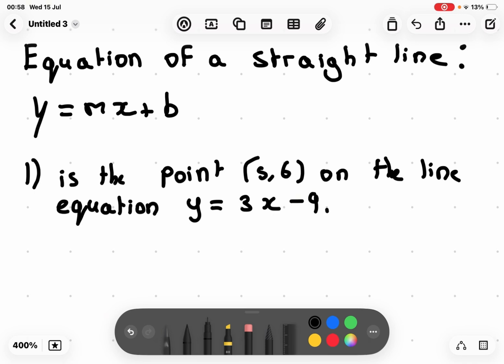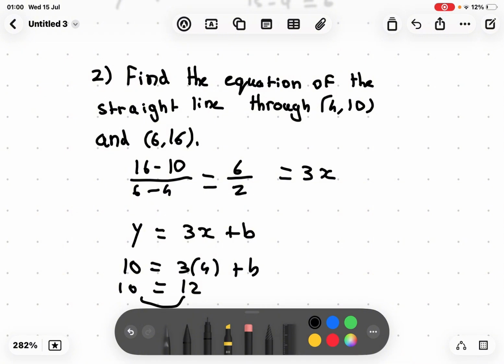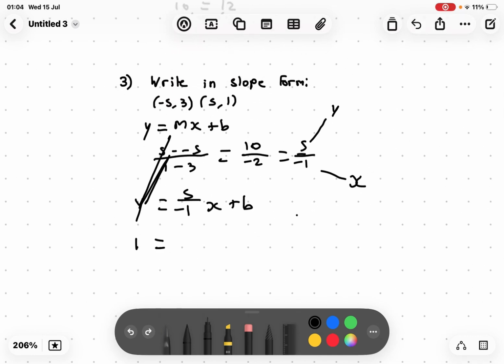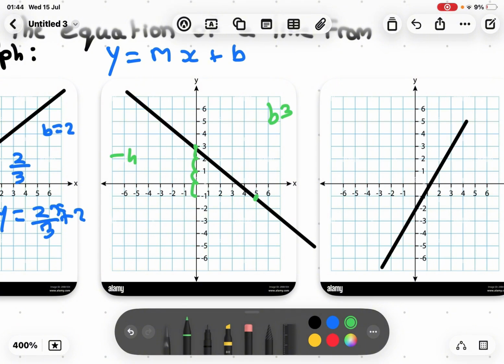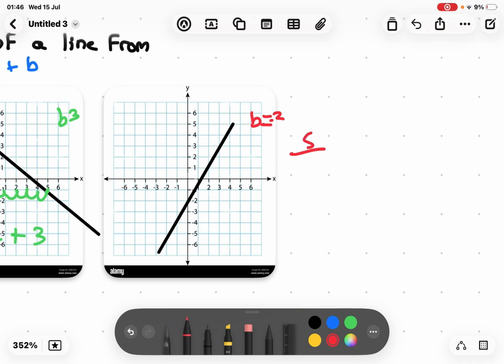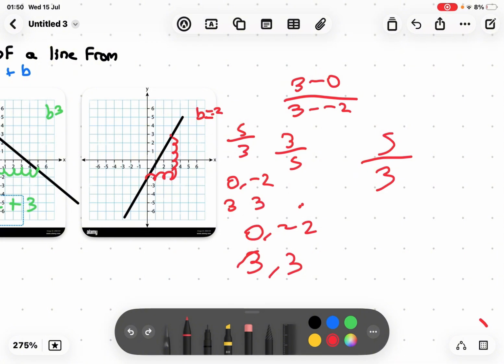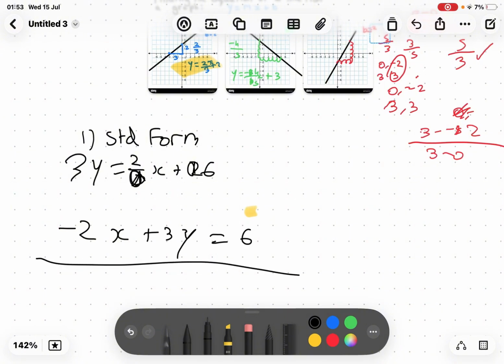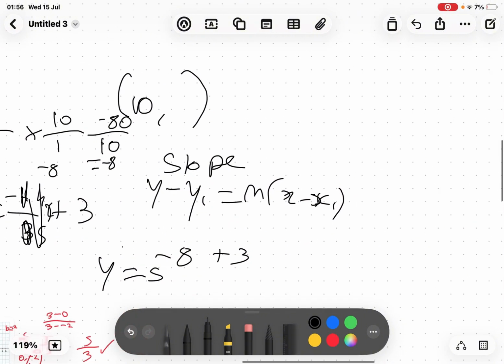Finding the equation of￼￼ a line from a graph engineering D